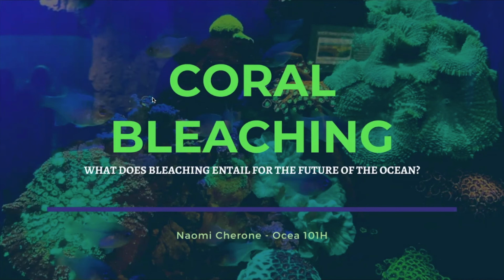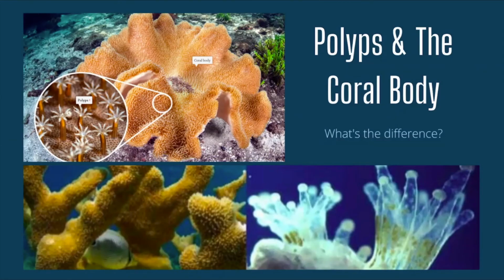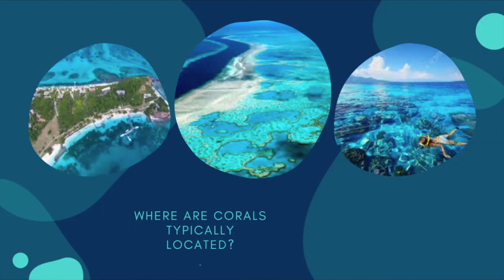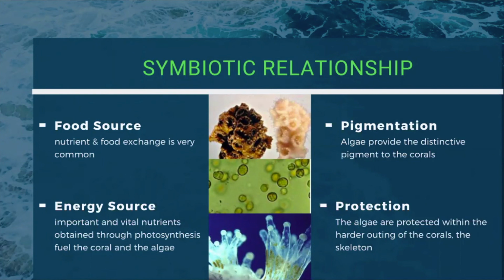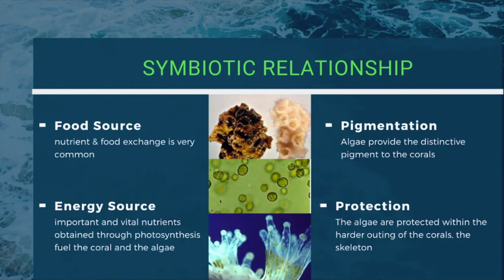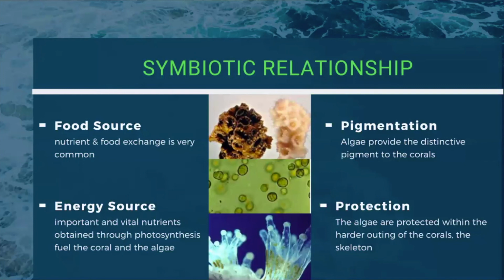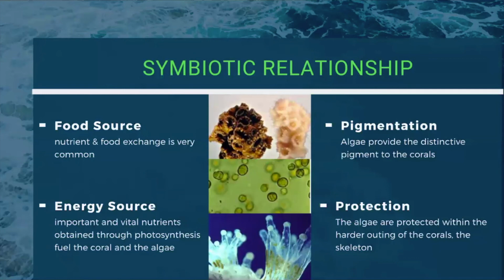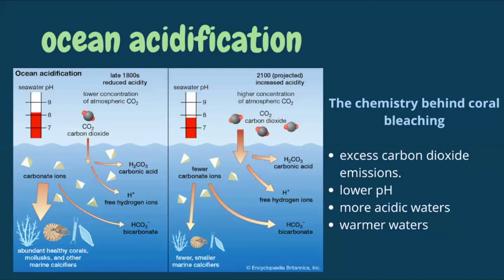"Coral Bleaching and Ocean Acidification"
"Coral Bleaching and Ocean Acidification" by Naomi Cherone